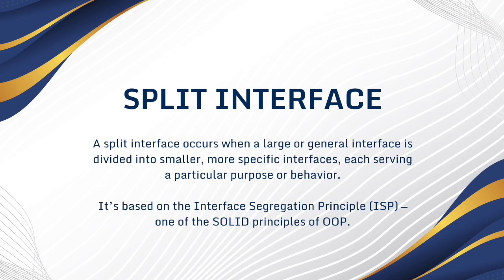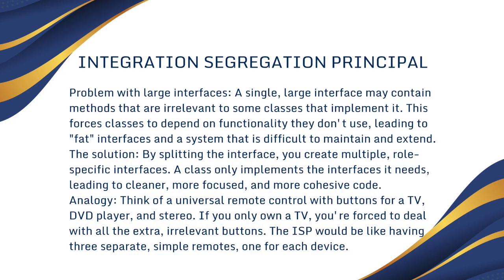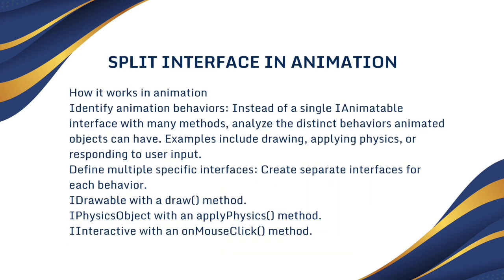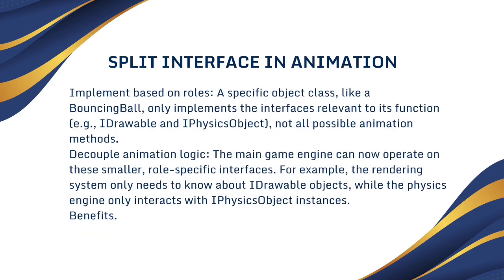Split Interface in Object-Oriented Programming Using Java | Interface Segregation Principle Explaine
Learn about Split Interfaces in Object-Oriented Programming (OOP) using Java in this clear and practical presentation by Richa Khobragade.

In this video, you’ll understand:
✅ What is a Split Interface
✅ Importance of splitting interfaces in Java
✅ Interface Segregation Principle (ISP) – one of the SOLID principles
✅ Real-life example of split interfaces in animation and game design
✅ Benefits like cleaner code, flexibility, and easier maintenance